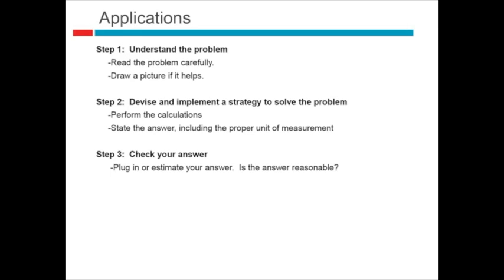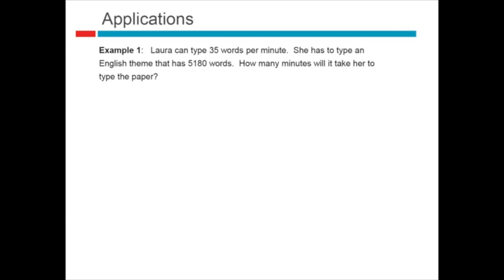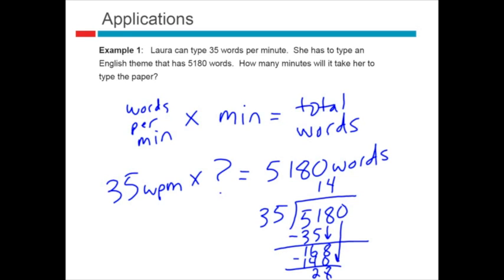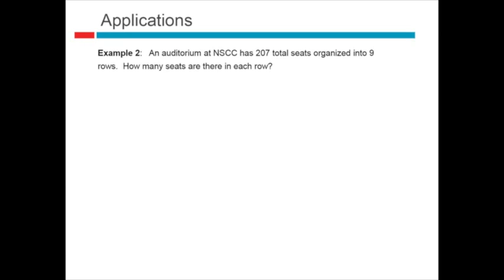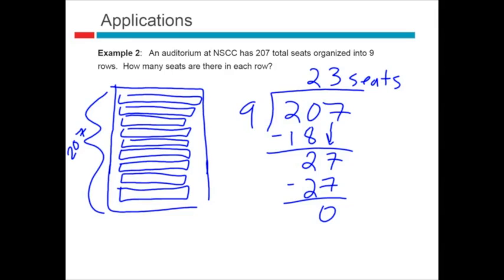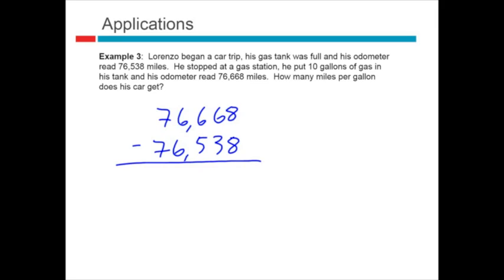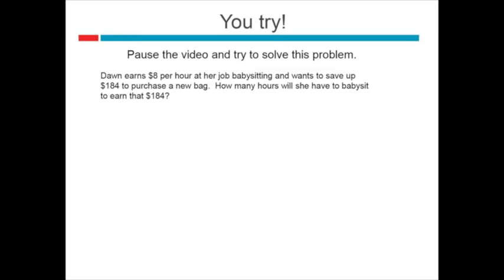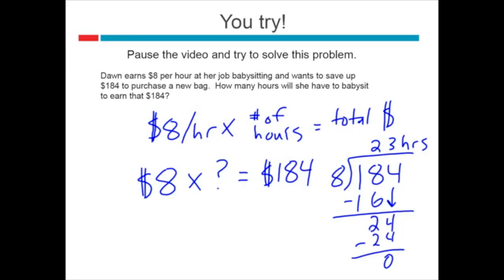Mod 1-7 Applications of Whole Numbers